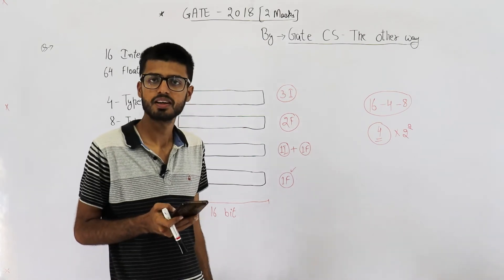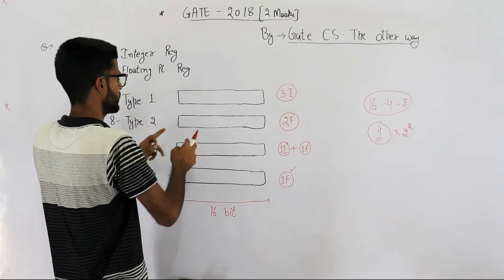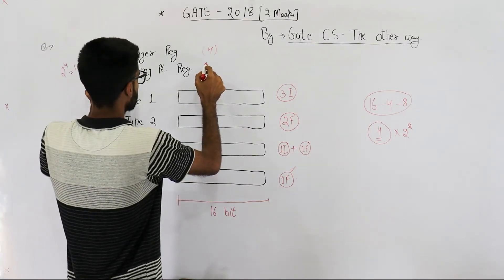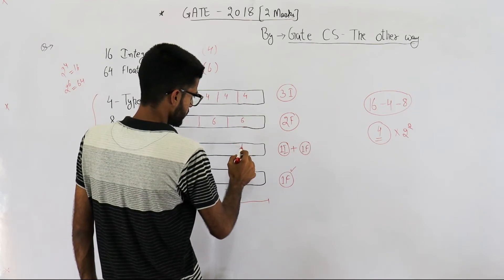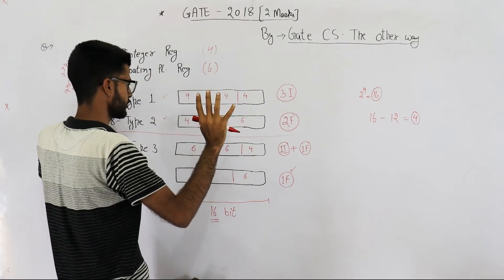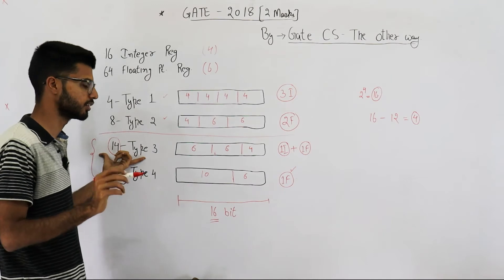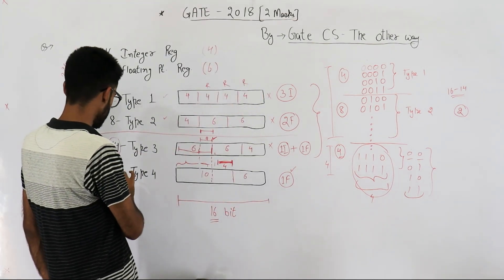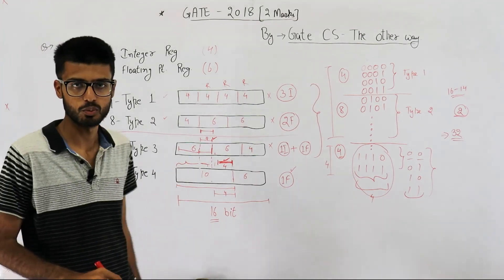Gate 2018 pyq CAO | A processor has 16 integer registers (R0, R1, … , R15) and 64 floating point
A processor has 16 integer registers (R0, R1, … , R15) and 64 floating point registers (F0, F1, … , F63). It uses a 2-byte instruction format. There are four categories of instructions: Type-1, Type-2, Type-3, and Type 4. Type-1 category consists of four instructions, each with 3 integer register operands (3Rs). Type-2 category consists of eight instructions, each with 2 floating point register operands (2Fs). Type-3 category consists of fourteen instructions, each with one integer register operand and one floating point register operand (1R+1F). Type-4 category consists of N instructions, each with a floating point register operand (1F).

The maximum value of N is _______ .

Note –This was Numerical Type question.
(A) 32
(B) 64
(D) 512